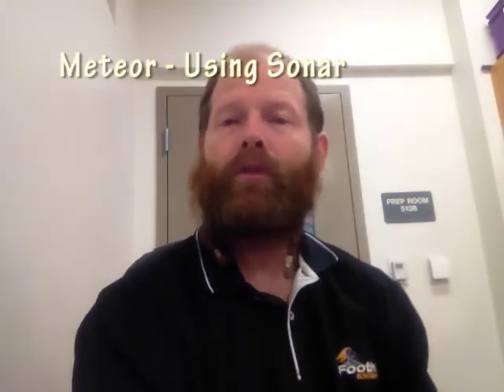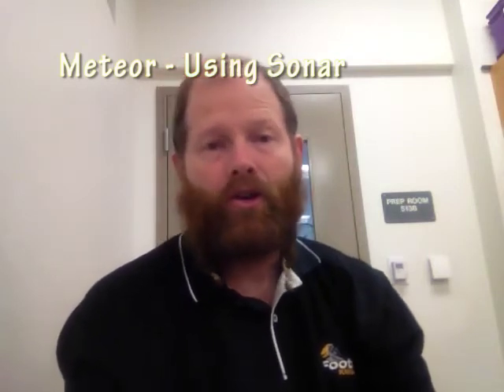Ocean Exploration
This is a short description on the history of ocean exploration.  It includes information on the Challenger expedition, Meteor, Sonar, Side-scan sonar and Topex/Poseidon.